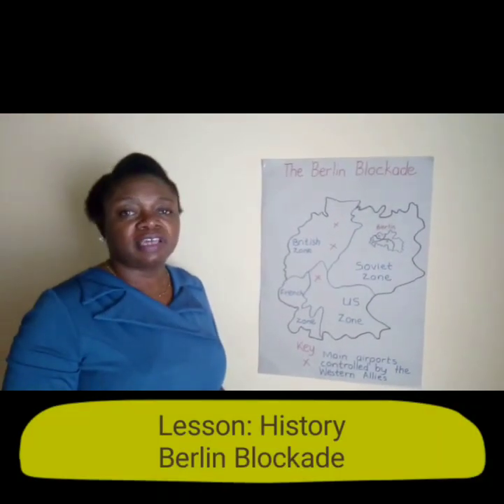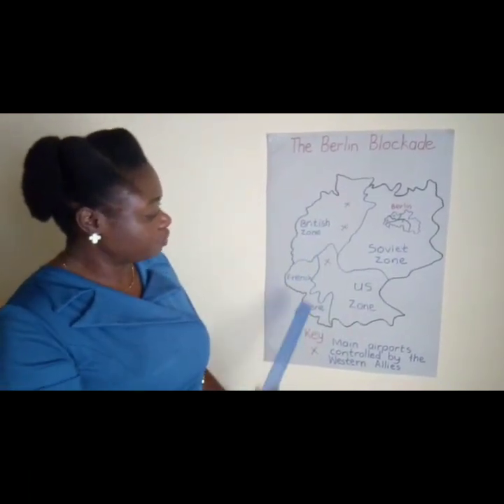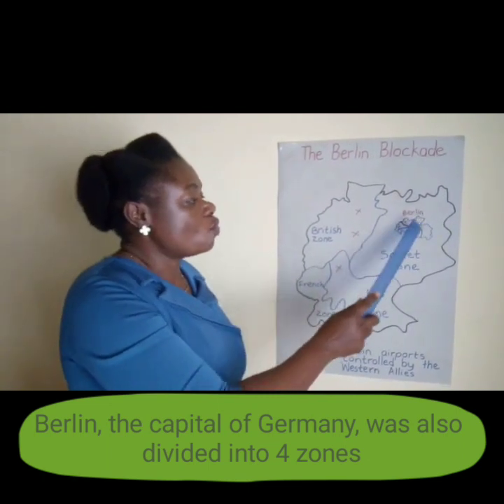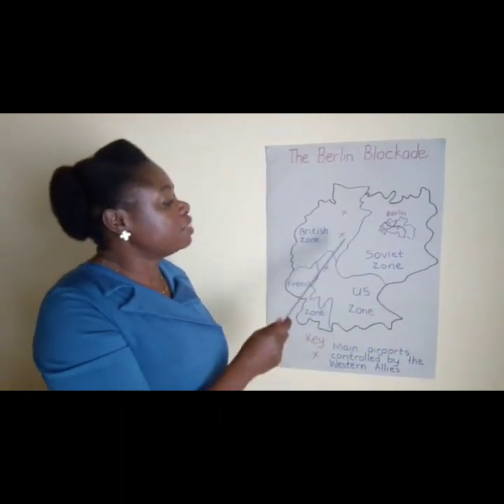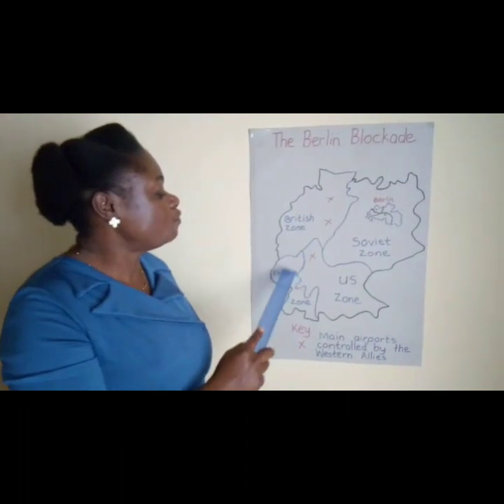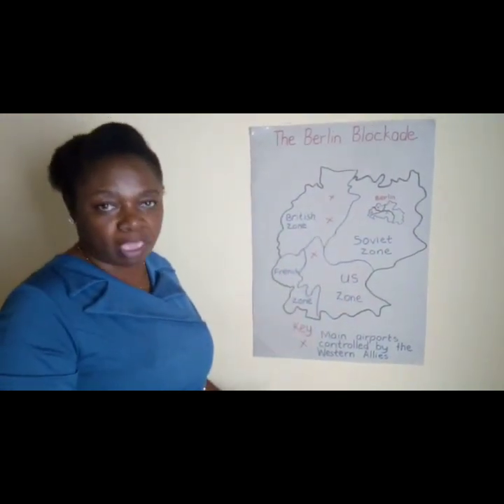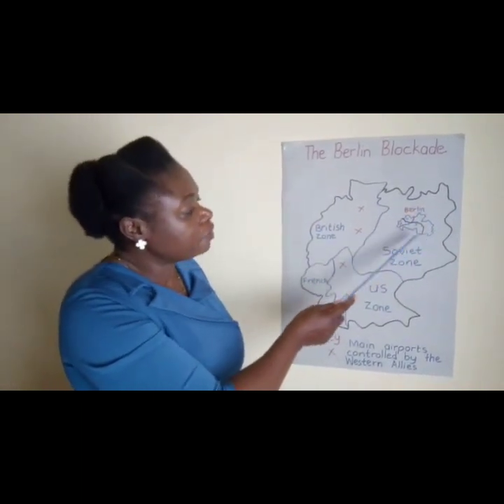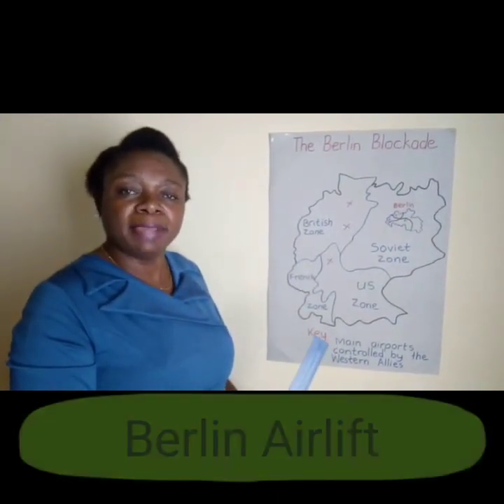Form 5 History- Berlin Blockade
The Blockade of Berlin by the Soviet Union after World War II